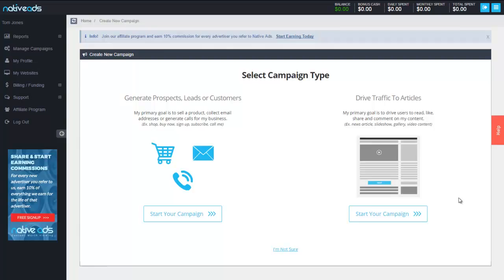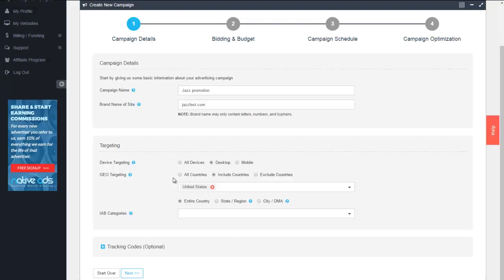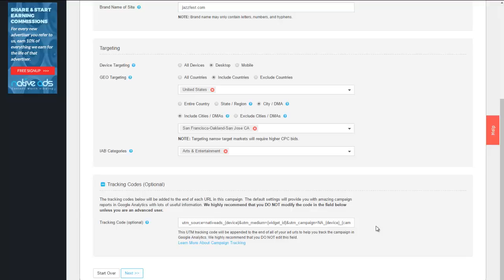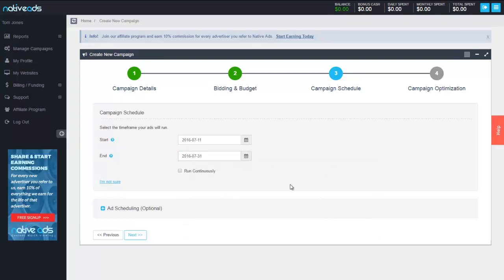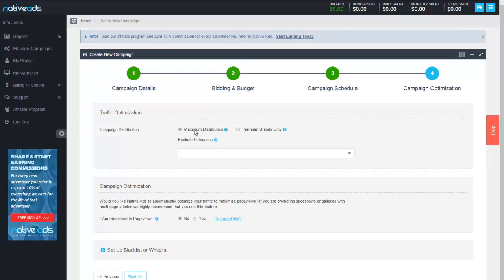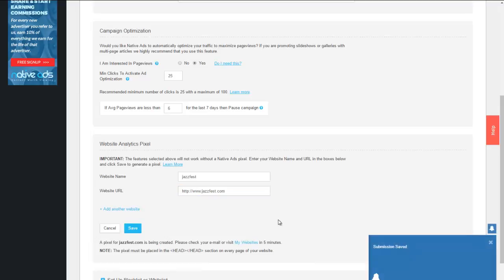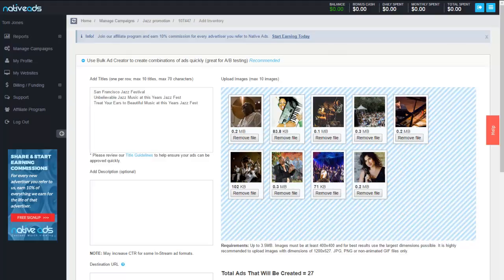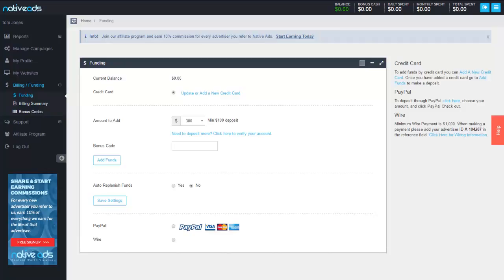Native Ads - Creating A Campaign With Native Ads Titan Platform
Do you have Content Worth Viewing? Native Ads can help you reach 700 Million users across 800+ premium publisher websites. Bids start as little as $0.02 per click.

Helping publishers earn more money generating higher CPMs and CTRs with native advertising using content recommendation, in-stream, in-text and exit bounce widgets. Advertisers can increase conversions, engagement and brand lift with unique native ad formats.

This tutorial will take you through the steps of setting up your first campaign on the Titan Advertising Platform.

Learn how to create campaign goals, use the Native Ads Advertiser Pixel and how Blacklists and Whitelists can help you optimize your campaign.